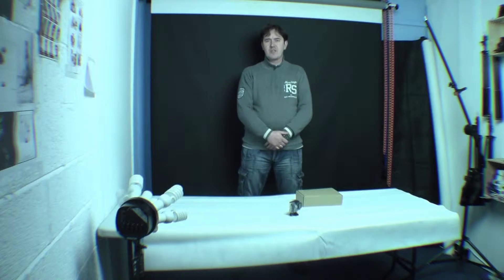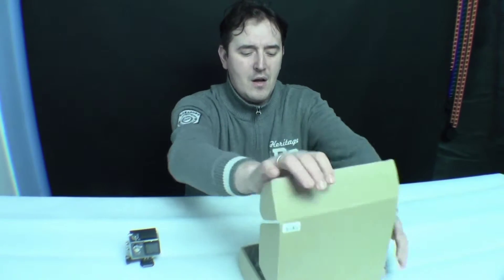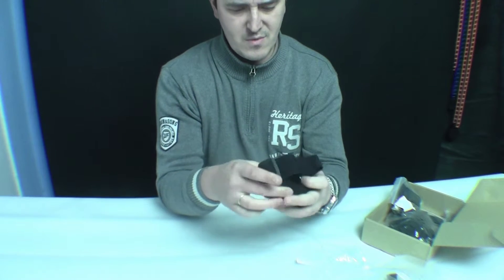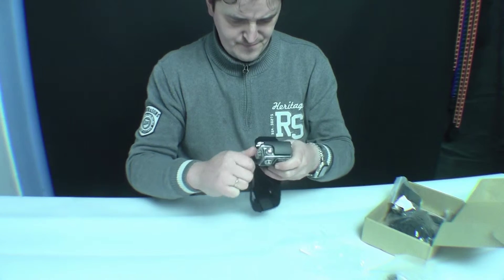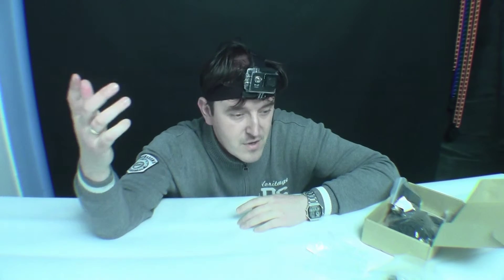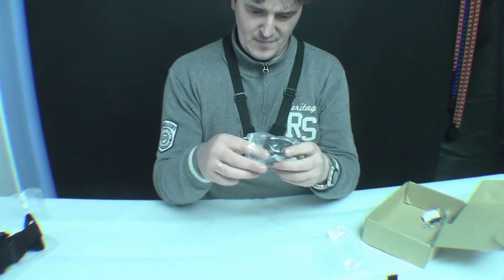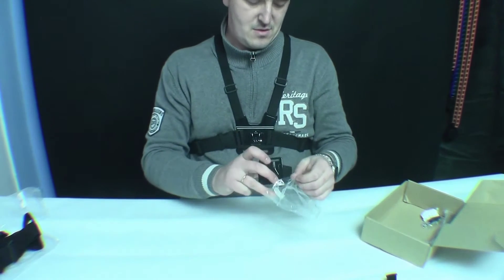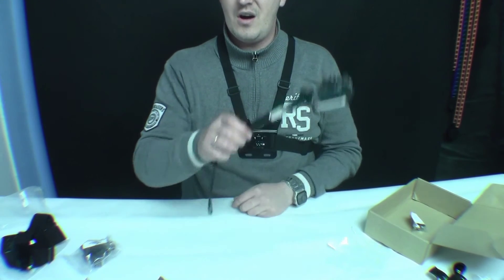8 in 1 Accessories Set for Gopro, Hero 1, 2, 3, 3+, 4 SJ4000, SJ5000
Dash/Windshield Suction mount for Gopro, Hero 1, 2, 3, 3+, 4 SJ4000, SJ5000 Camera.